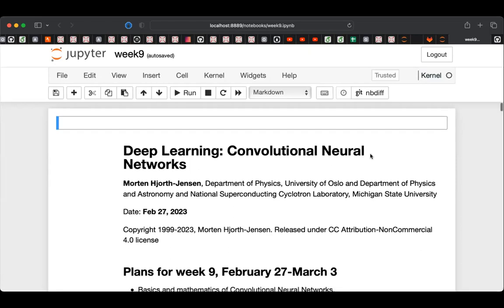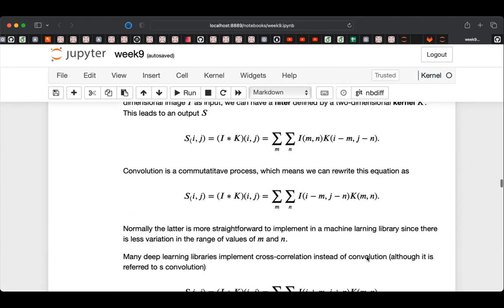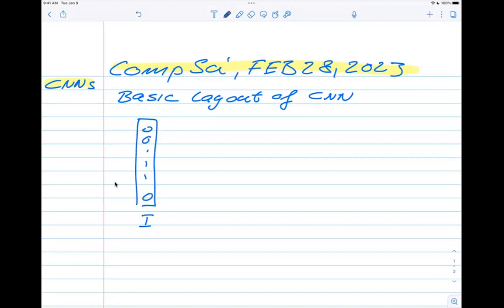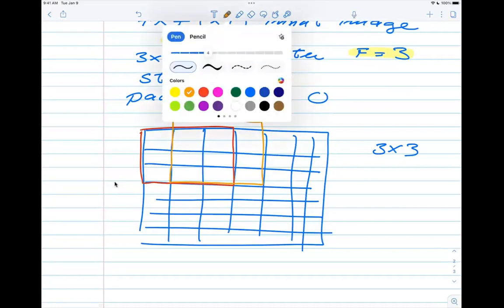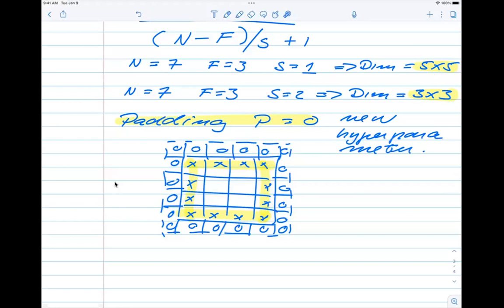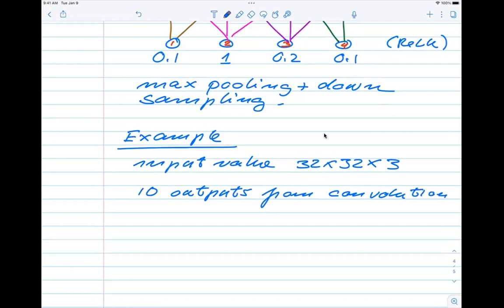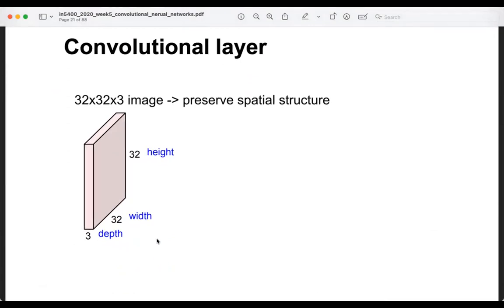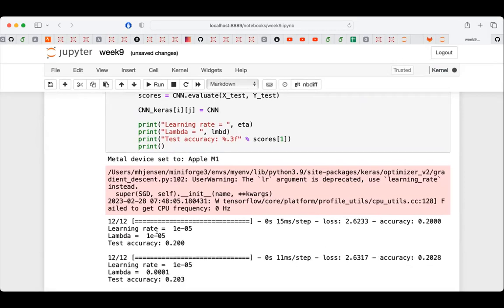CompSci lecture on CNNs, Feb 28, 2023